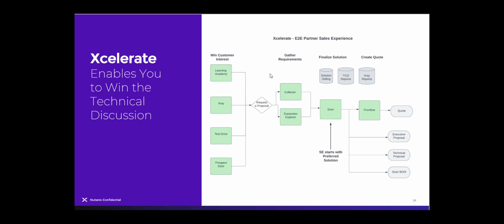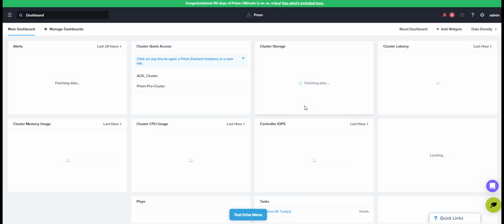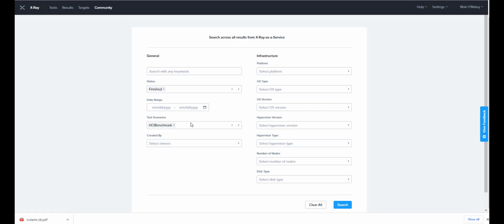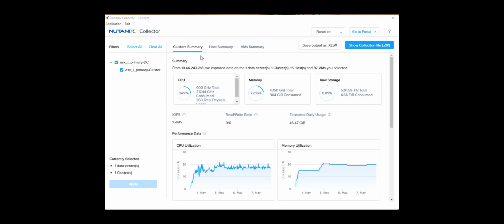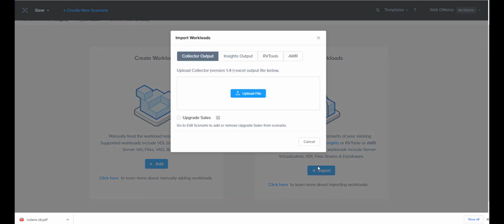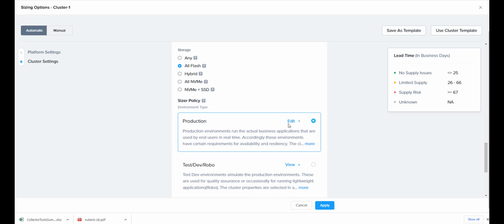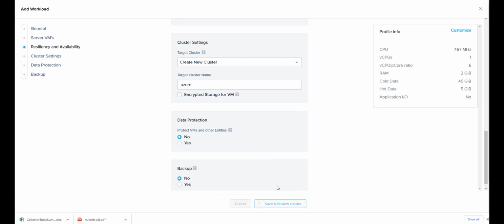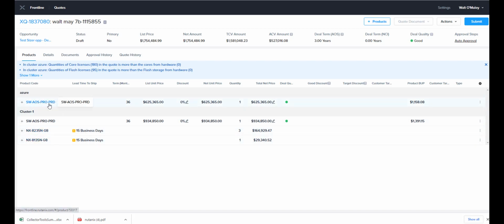Next 2023 E2E Demo